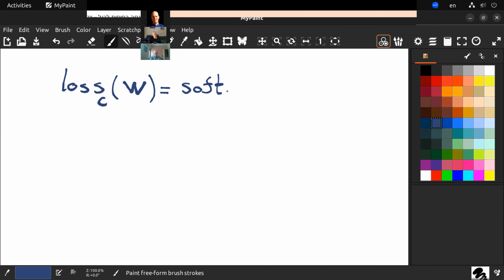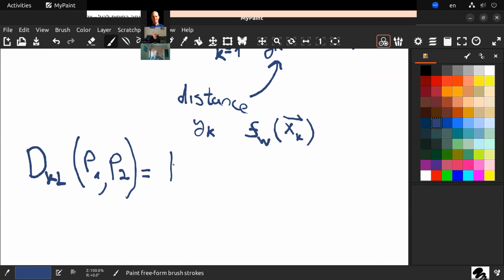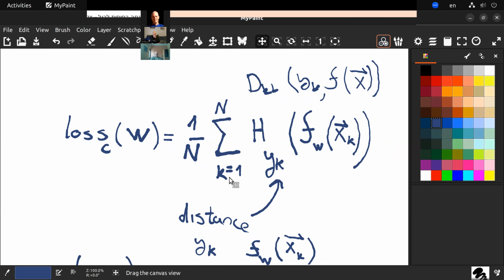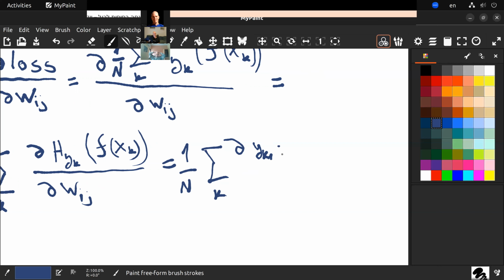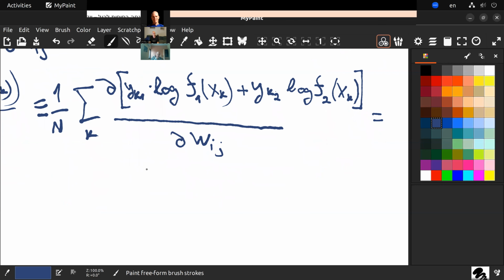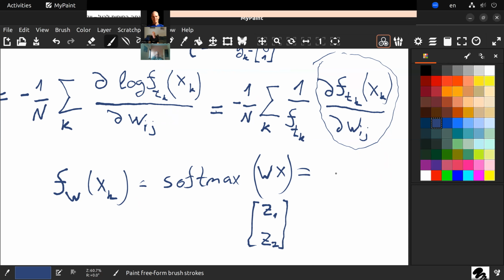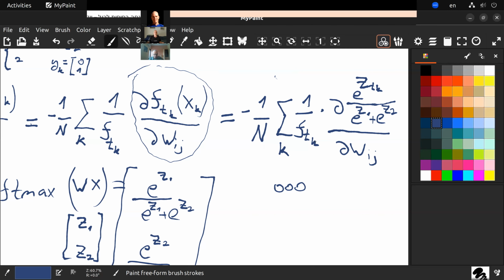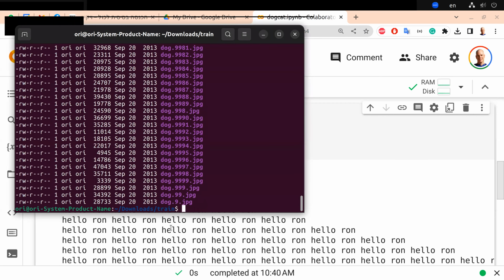Deep Learning For Mathematicians IV